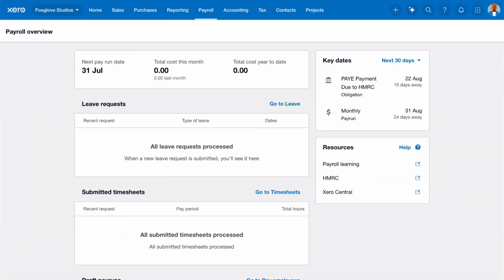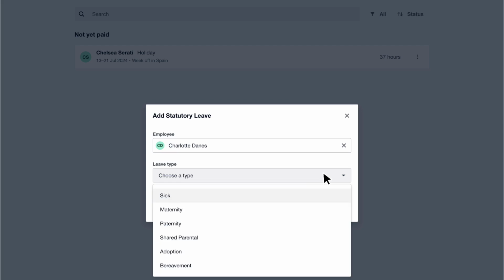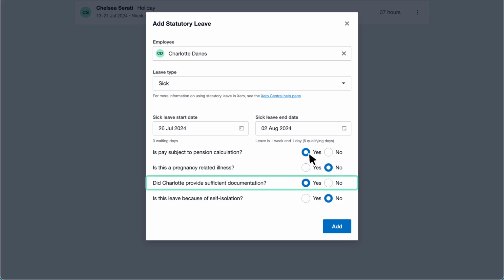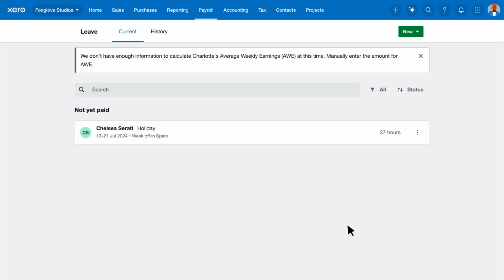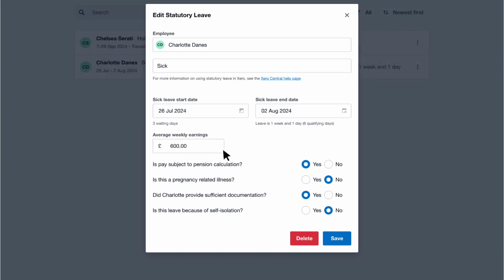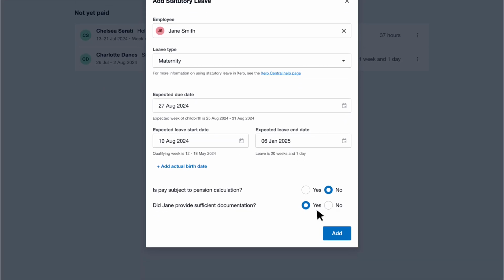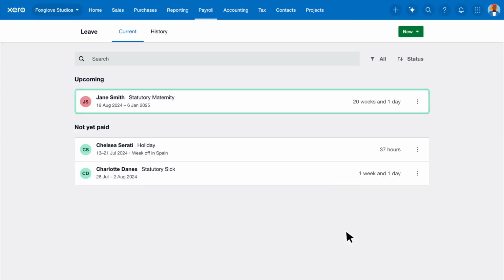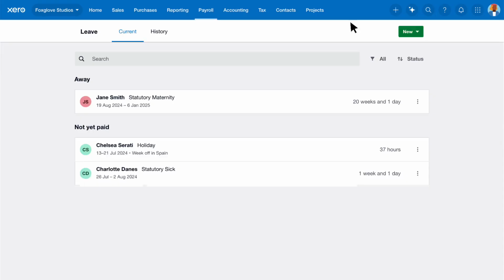Record UK statutory sick and maternity leave in Xero Payroll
Learn how to add statutory leave in Xero Payroll UK for sick, maternity and other statutory leave types so employees are paid correctly under UK rules. See how to enter start and end dates, answer eligibility questions, and supply Average Weekly Earnings when Xero needs more detail. Understand how Xero treats linked sickness periods and updates qualifying days so statutory sick pay and maternity pay calculations remain compliant with HMRC guidance.